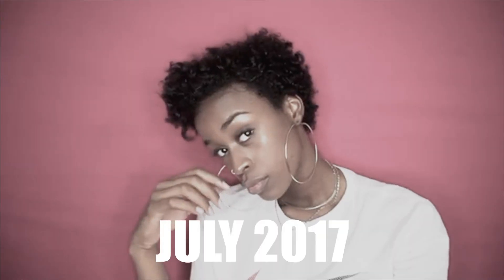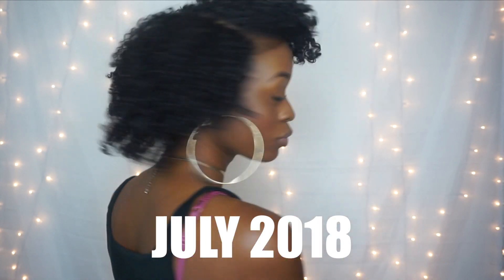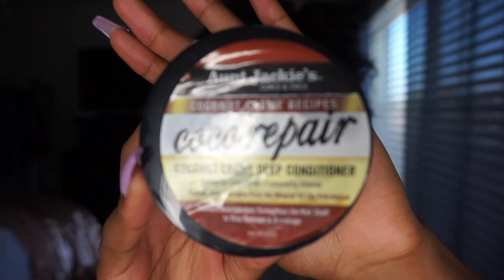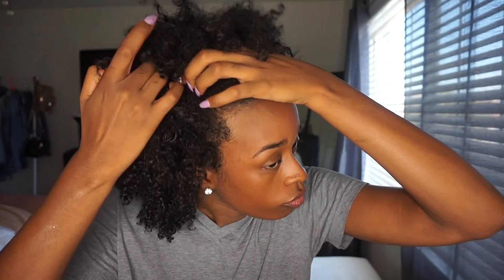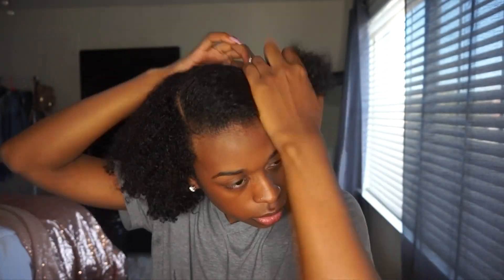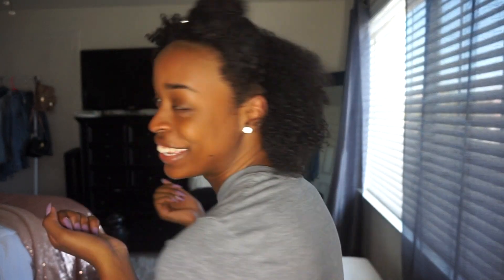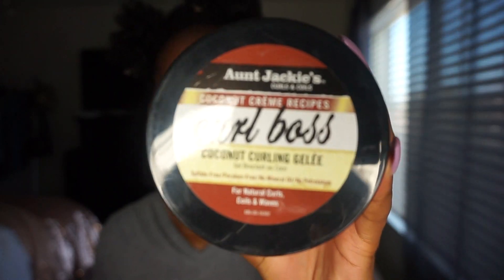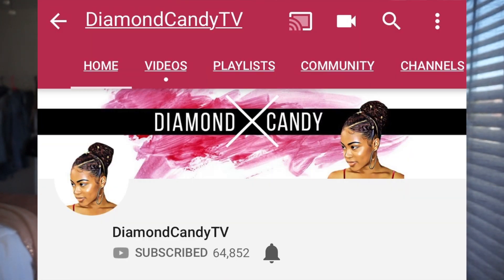1 YEAR BIG CHOP ANNIVERSARY: I Followed a DiamondCandyTV Wash & Go!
► Products used:
- Aunt Jackie's Coconut Crème Recipes Butter Crème, Intensive
Hair Moisture Sealant
- Aunt Jackie's Coconut Crème Recipes Curl Boss, Curling Gel
- Jane Carter's Solution Nourish & Shine Butter

► SOCIAL MEDIA LIT
-Instagram + Snapchat: queenkjd
-Periscope: _queenkjd

► FAQ
How old are you?
  24, Sagittarius woot woot!
How tall are you?
   6ft even
What college did you go to?
   CSU Northridge c/o 2017
Religious?
   Nah, spiritual.. I'm a mess w/o Jesus Christ & less of a mess w/Him!
Camera?
    Sonyalpha5000
Editing software?